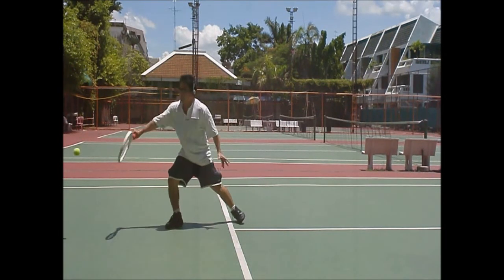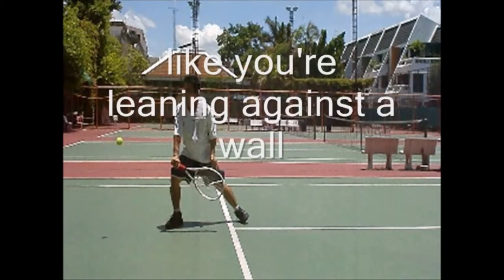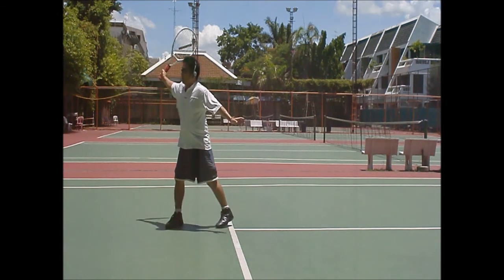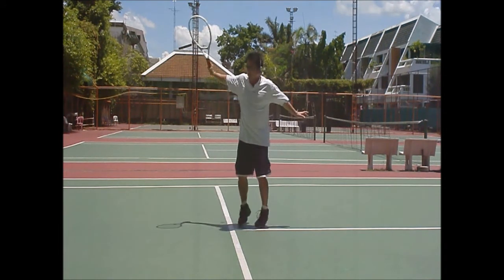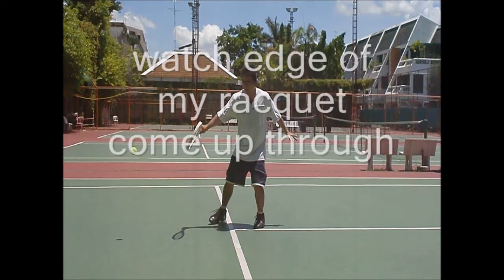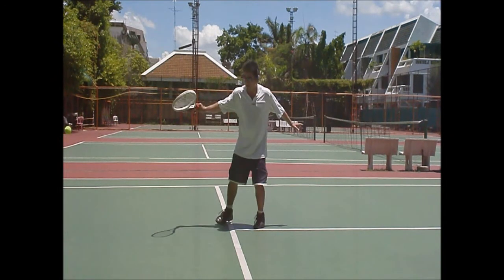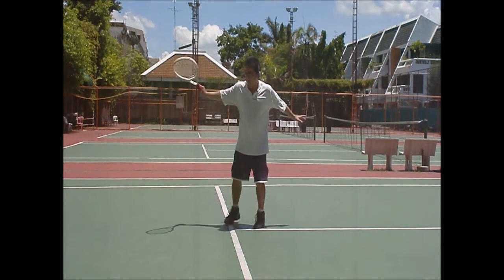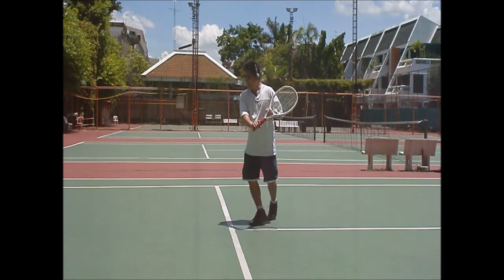HD: How to Hit the One handed Backhand one handed backhand dissected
shows the one handed backhand